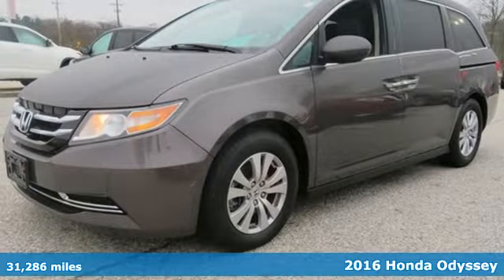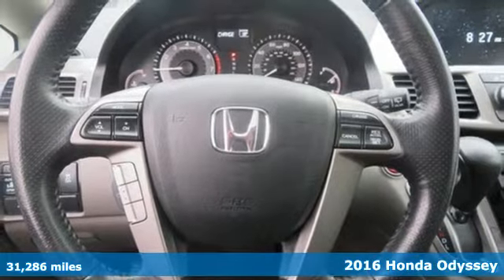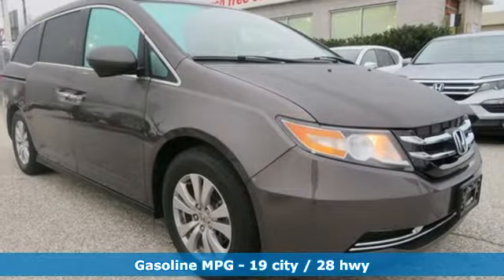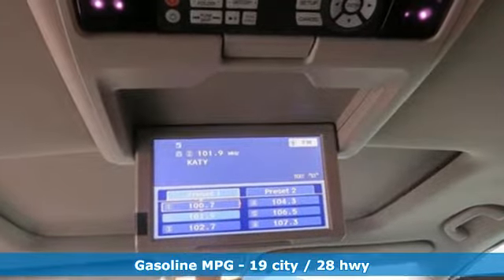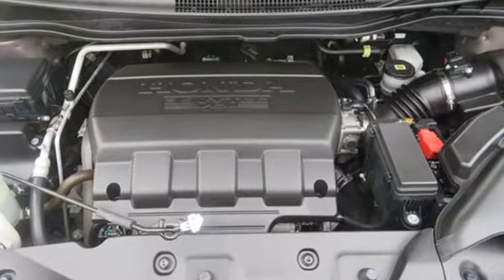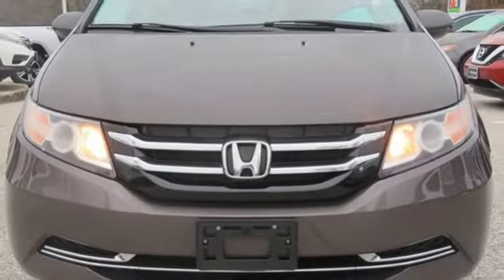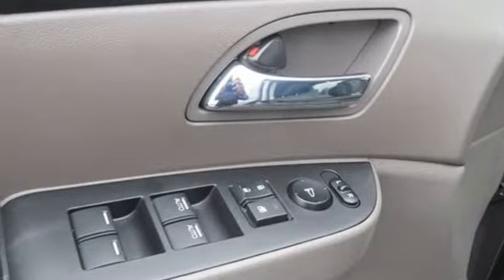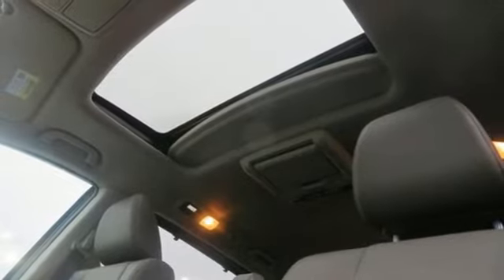2016 Honda Odyssey Parkville Baltimore, MD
Year: 2016
Make: Honda
Model: Odyssey
Trim: EX-L
Engine: 3.5L V6 SOHC i-VTEC 24V
Transmission: 6-Speed Automatic
Color: Gray
Interior: Gray
Mileage: 31286
Stock #: KU055709
VIN: 5FNRL5H60GB055709
JUST ARRIVED. PENDING INSPECTION. *** DVD ENTERTAINMENT *** POWER SUNROOF *** HEATED LEATHER SEATS *** THREE ROWS *** CLEAN, ONE OWNER CARFAX *** Multi-Zone Climate Control, Rear View Camera, CD Stereo with Satellite Radio, Bluetooth, Steering Wheel Audio Controls, Power Amenities, and Side Air Bags. 28,000 Miles Remaining Factory Warranty. *Your additional costs are sales tax, tag and title fees for the state in which the vehicle will be registered, any dealer-installed options (if applicable) and a $299 dealer processing fee (not required by law). Prices are subject to change, and prior sales are excluded from these offers. While every reasonable effort is made to ensure the accuracy of this information, we are not responsible for any errors or omissions contained on these pages. Please verify any information in question with the dealer.

Address:
9213 Harford Road